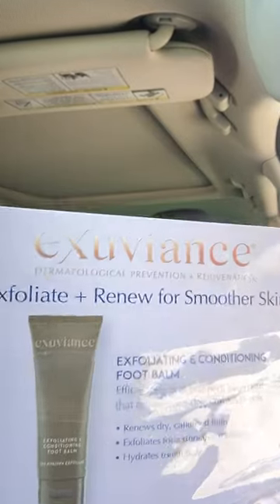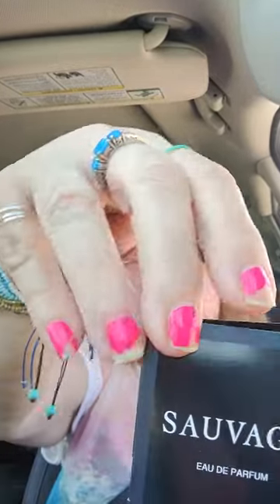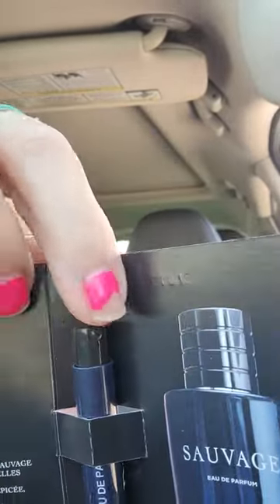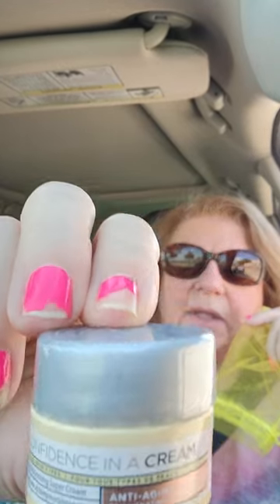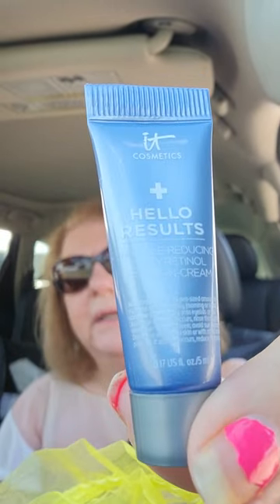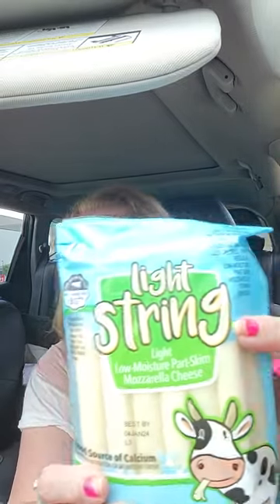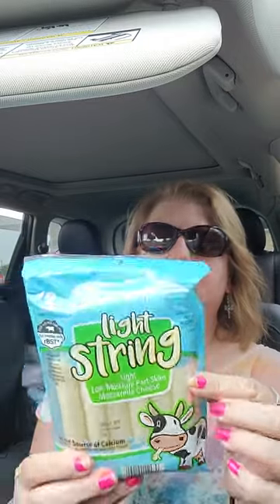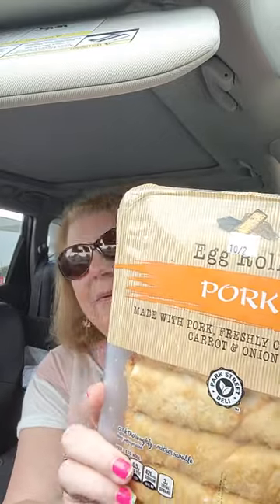Oh, I hope it doesn't hurt :(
It’s that time of year, time to get a flu shot. Ever since I had H1/N1 flu a few years back, I get my flu shot yearly. Come with me on my Sunday outing. I hope you enjoy the video.

I receive $5 if you use my link and code and that will help me out greatly until I find a job and it will cost you nothing! Thanks in advance.

                Deb's Cool Finds    YouTube, Ebay, Mercari, Poshmark

if you feel so inclined. Thanks in advance.